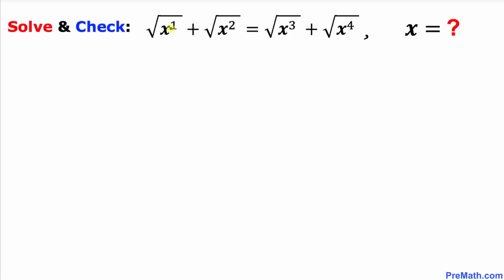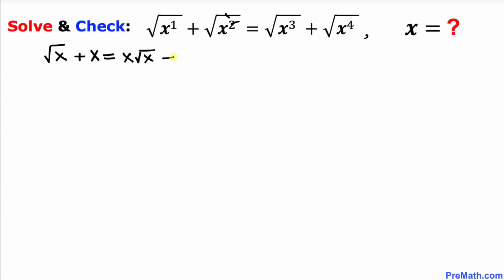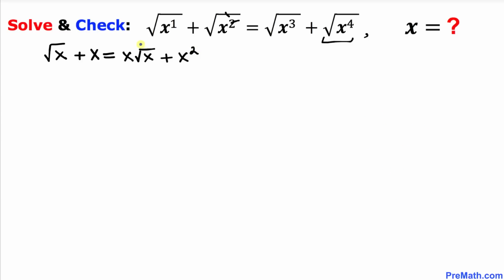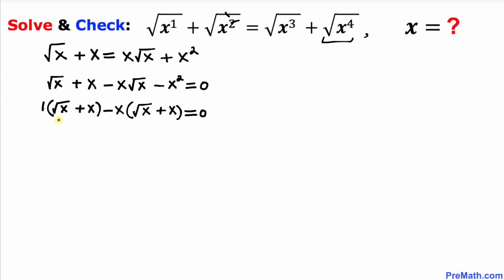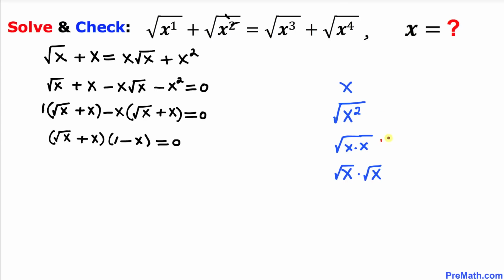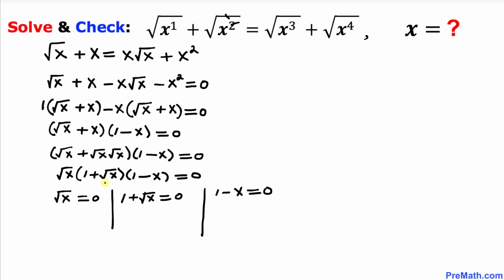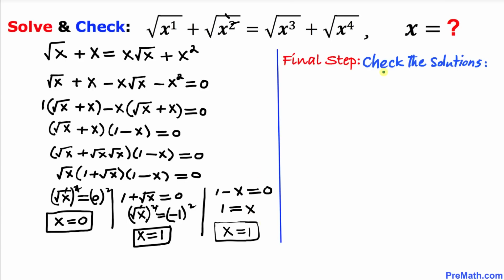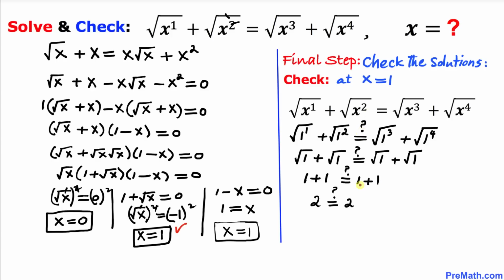Olympiad Challenge | Solve and Check the Radical Equation | Math Olympiad Training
Learn how to Solve and Check the Radical equation for x. Step-by-step tutorial by PreMath.com

Olympiad Challenge
blackpenredpen
Po-Shen Loh
Po Shen Loh
math olympics
olympiad exam
math olympiada
British Math Olympiad
olympics math
olympics mathematics
Number Theory
mathcounts
math at work
exponential equation
Linear Equation
Radical Equation
Learn how to solve Olympiad Question quickly
pre math
Olympiad Mathematics
Radical equation
Rational equation
How to check answers